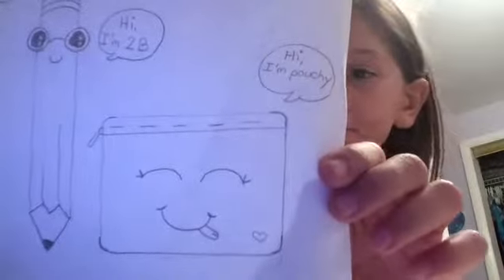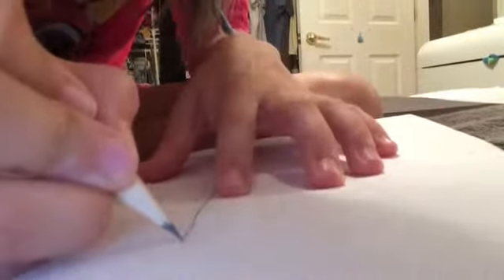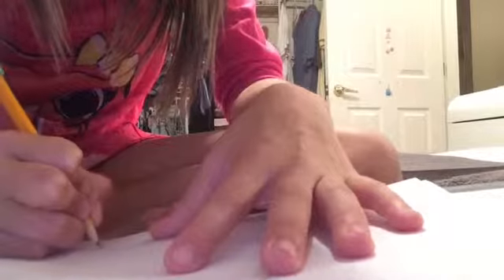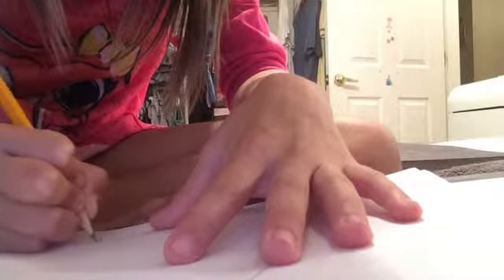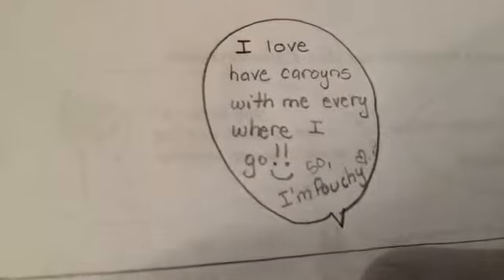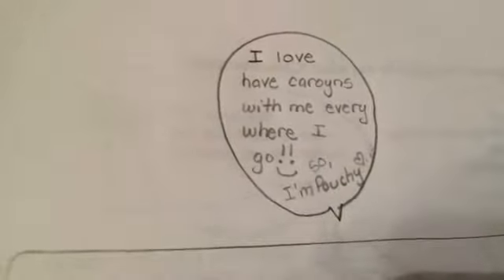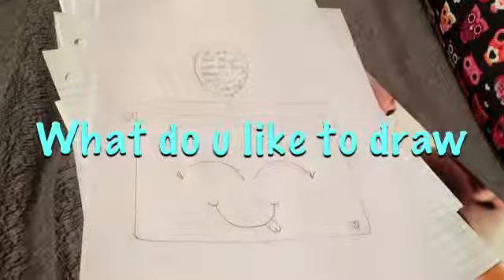How to draw a pouchy